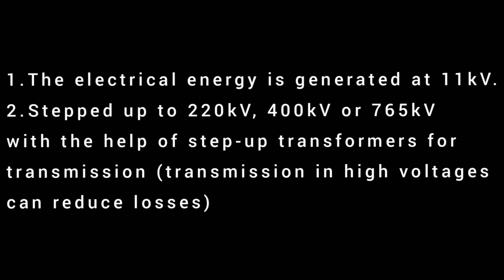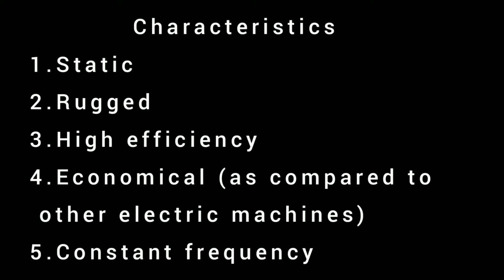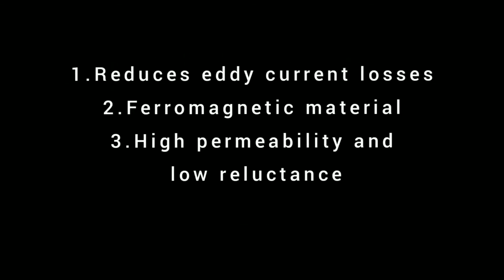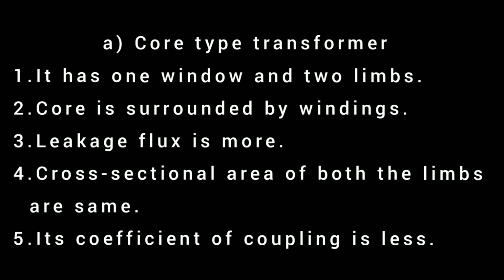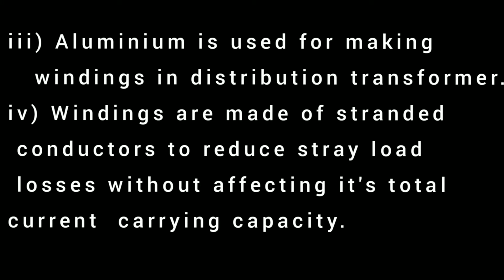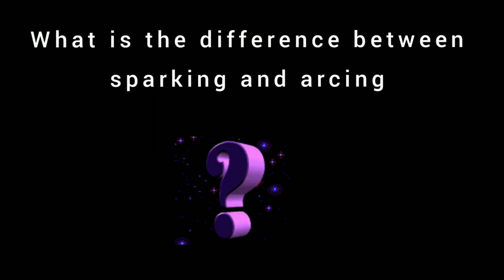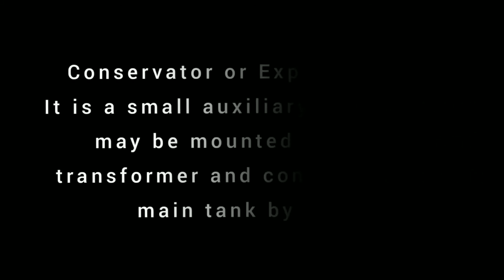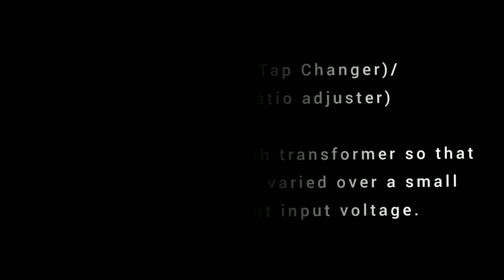Transformer Part-01|Electrical Machines|Basics of Electrical & Electronics Engg.|KTU |GATE|UPSC|SSC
*Copyright Matter, please comment us

San's -The Learning Path#Electrical&Electronics#